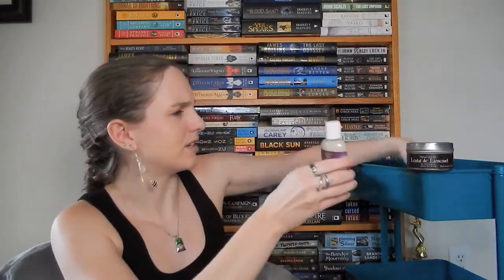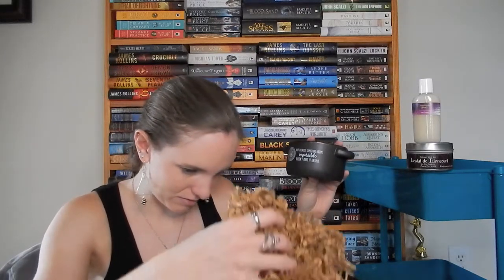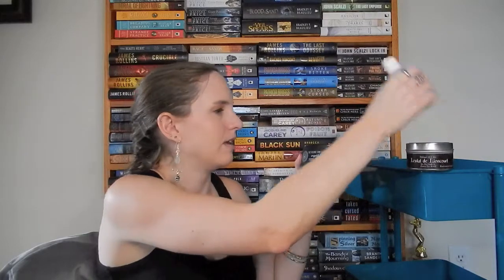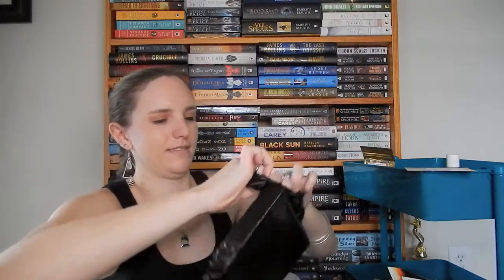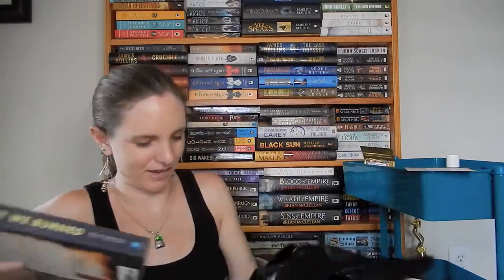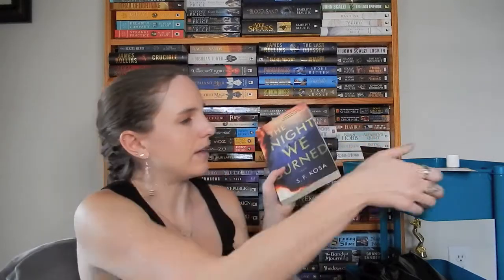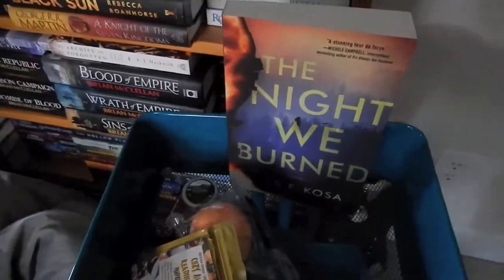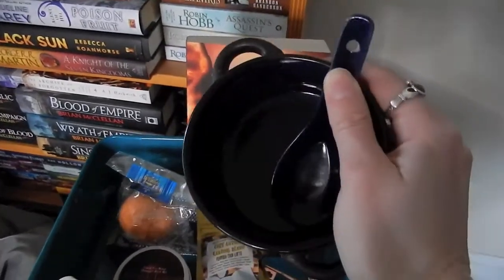September Unplugged Book Box (Adult Fiction) Unboxing!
Products in the September adult box:
-Interview With the Vampire candle made by Natural Pure Honest
-One to Watch hair cleanser made by TheHairGardenNursery (on Etsy)
-A Discovery of Witches bowl and spoon (Unplugged exclusive)
-Autumnal reading chai latte blend made by Sunshine Cottage (on Etsy)
-The Name of the Wind bath bomb (Unplugged exclusive)
-Outlander bee propolis made by LittleJaybirdFarm (on Etsy)
-Sherlock Holmes bottle opener (Unplugged exclusive)
-The Bone Maker hair clips (Unplugged exclusive)
-The Night We Burned by S.F. Kosa

Amazon wishlist
No one is obligated to buy anything from this! Feel free to simply use it as a way to find exciting books for yourself (I'd recommend sorting by priority since there's a ton of books on there).